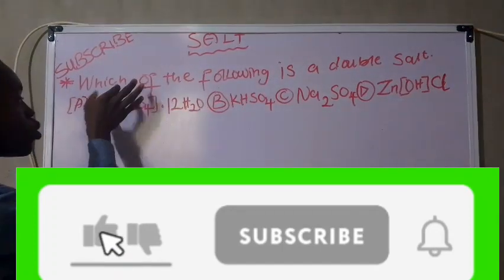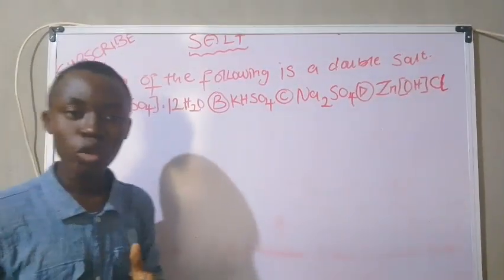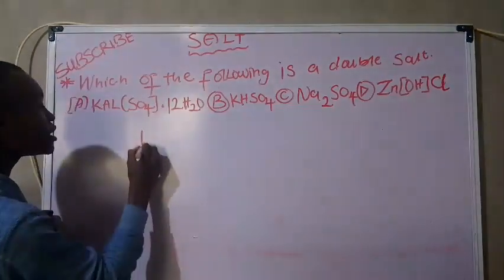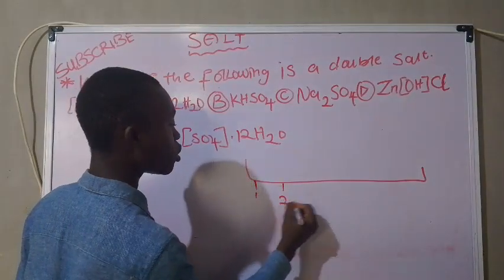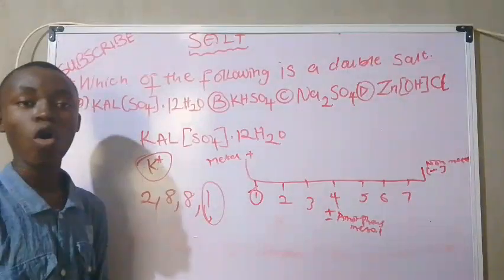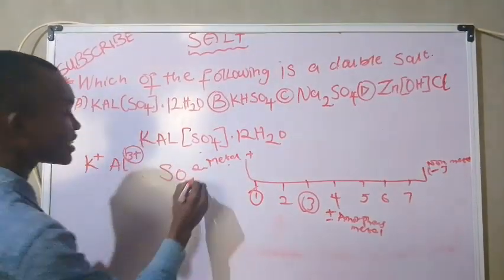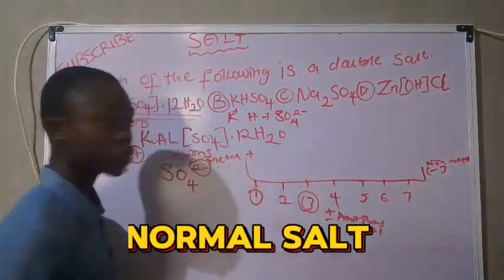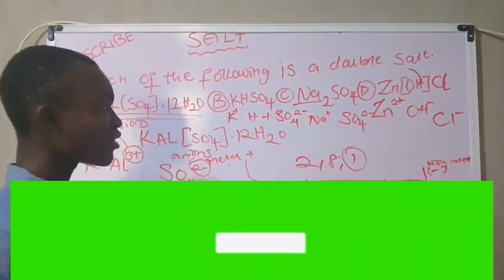Salt: how to identify a double salt || post utme, WAEC, JAMB, NECO and GCE likely questions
If really you're trying 🤔 or finding a way to improve greatly in chemistry, then this particular video lesson for you.

In the course of this particular video lesson I have made different topics in chemistry very easy and understanding.

Do well to watch this lesson to the end!!!

And also do well by watching other amazing videos on my YouTube channel

Dive into the mesmerizing realms of chemistry and biology in our latest YouTube video! Witness the explosive reactions of chemical compounds and unravel the mysteries of genetic code. From the intricate dance of molecules to the awe-inspiring mechanisms of life, this video delivers a captivating exploration of scientific wonders. Join us as we dissect biological processes with clarity and delve into the depths of molecular structures with stunning visualizations. Perfect for students, educators, and science enthusiasts alike, this video promises to ignite curiosity and deepen understanding. Don't miss out on this educational journey—watch now and embark on an unforgettable scientific adventure!